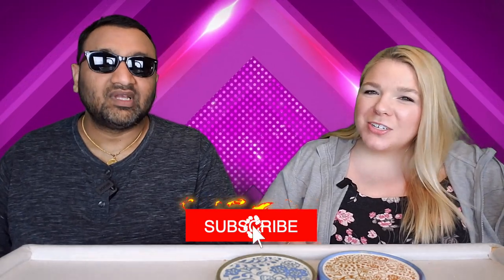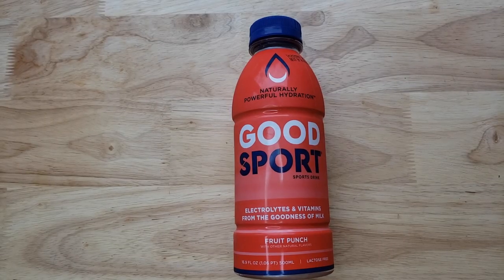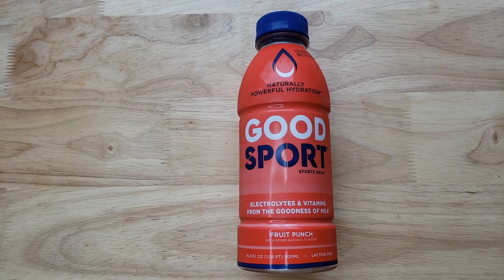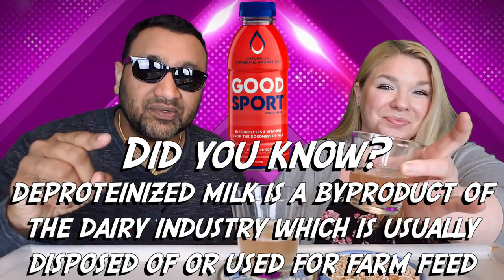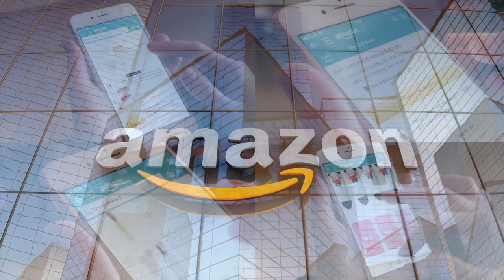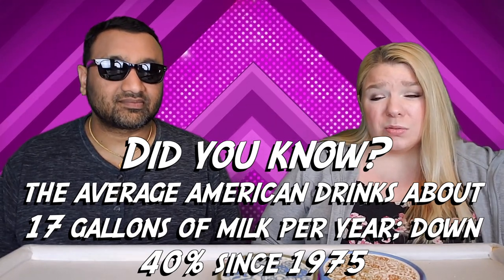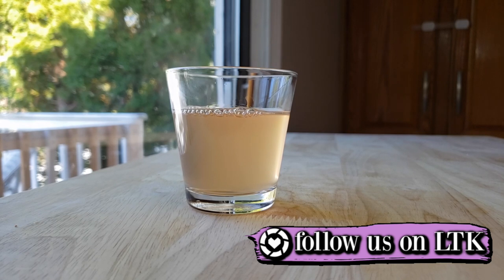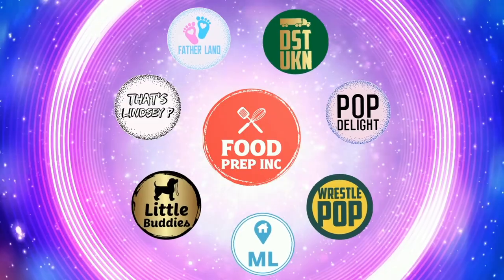GoodSport Fruit Punch Review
GoodSport Fruit Punch Review. Tags: GoodSport Sports Drink Citrus, GoodSport Sports Drink Fruit Punch, GoodSport Sports Drink Lemon Lime, GoodSport Sports Drink Wild Berry, Gatorade, Powerade, Propel.

SHOP THIS VIDEO
GoodSport Fruit Punch